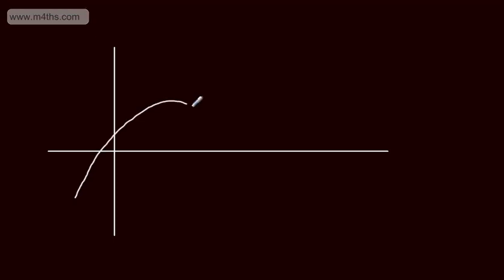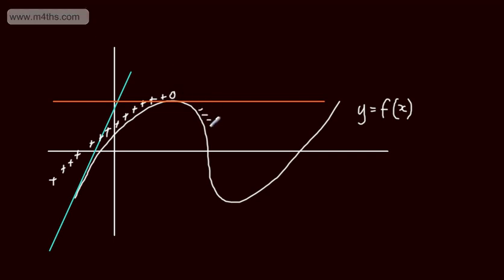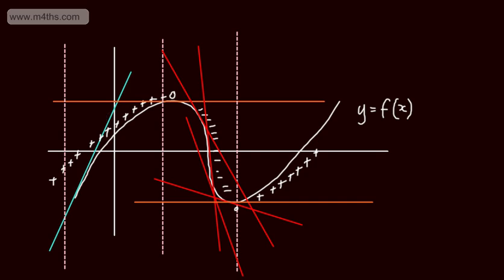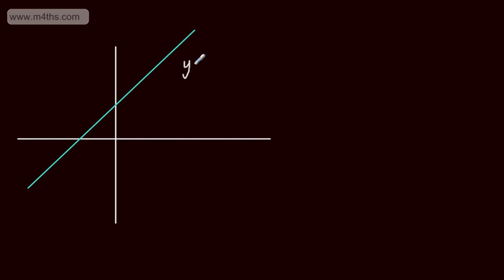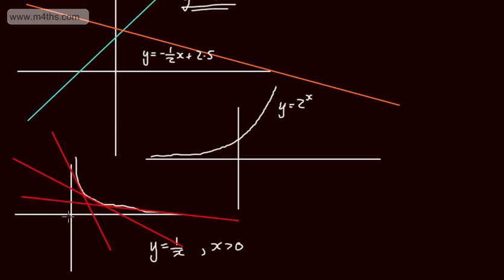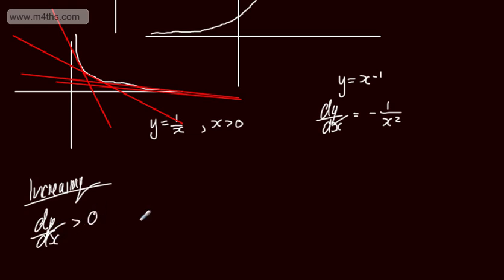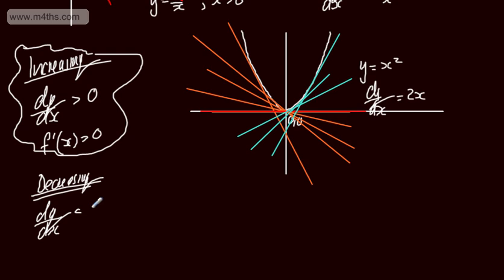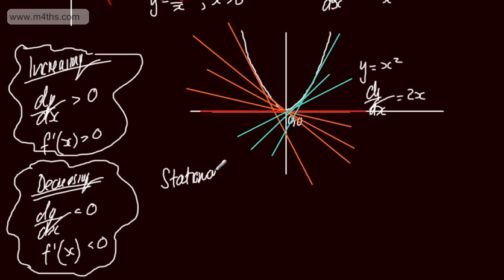Core 2 - Differentiation (1) - Increasing and Decreasing Functions